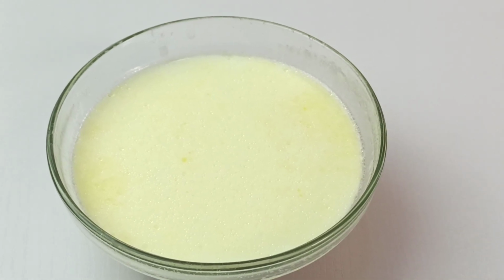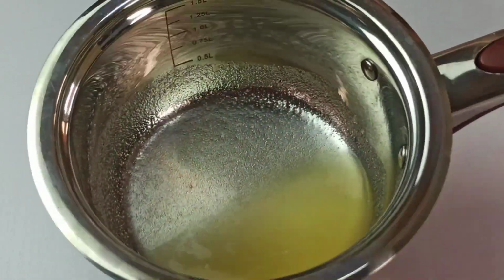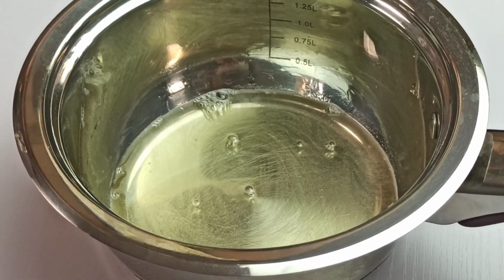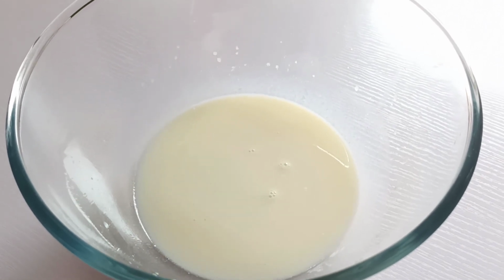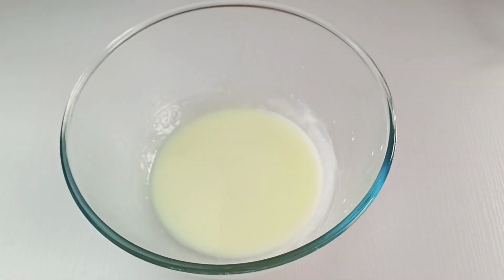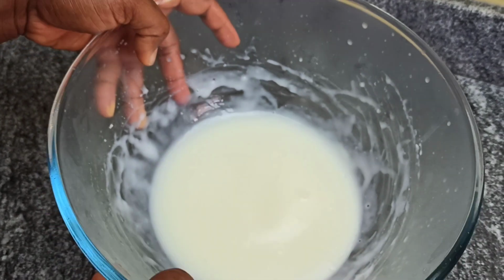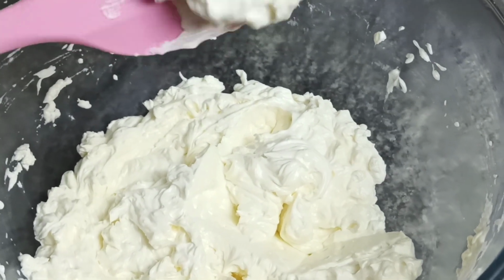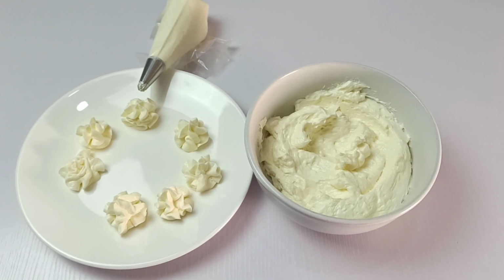How to Make Whipped Cream from Milk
A simple way to turn fresh milk into whipped cream at home.

Ingredients:
* 1 cup of Full-Fat milk.
* 10 grams of Unflavored Gelatin.
* 1/4 cup of powdered sugar.
* 1/4 tsp of Vanilla essence for flavoring.